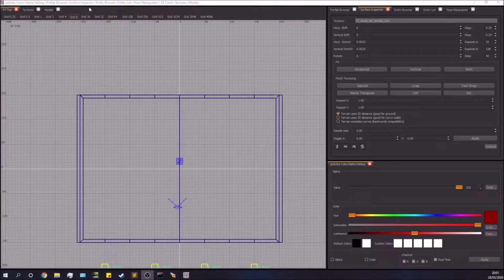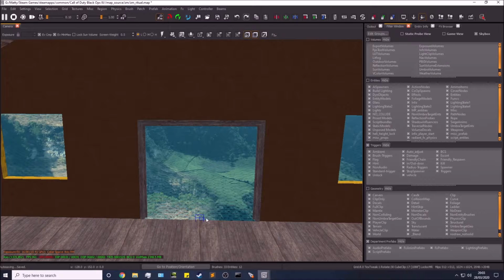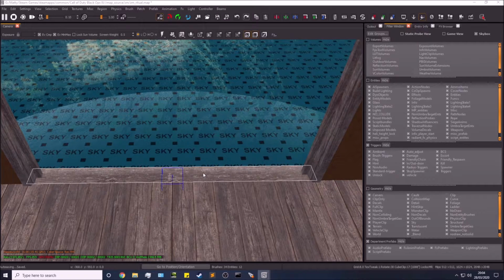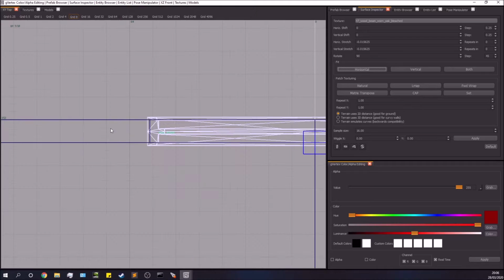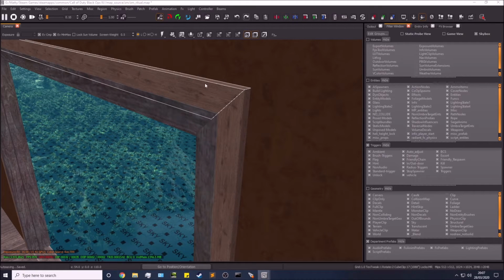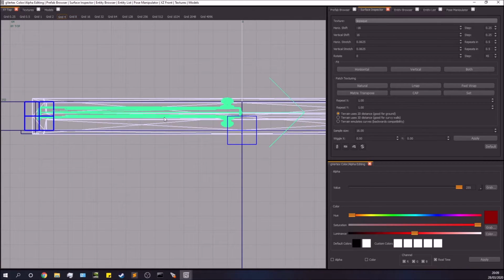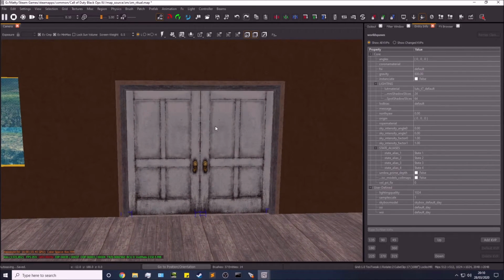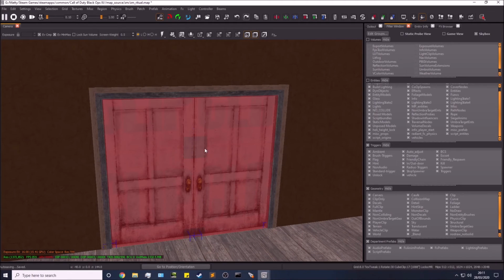Black Ops 3 Mod Tools - Doorways